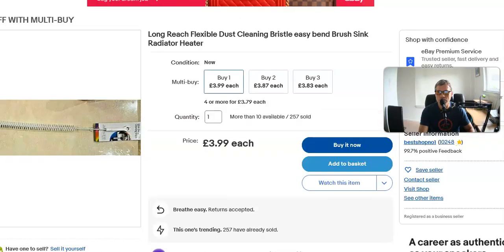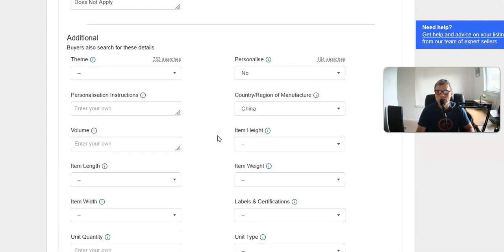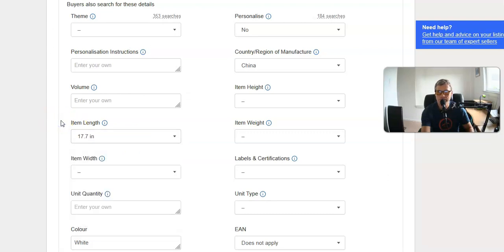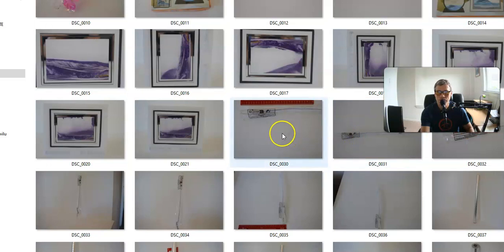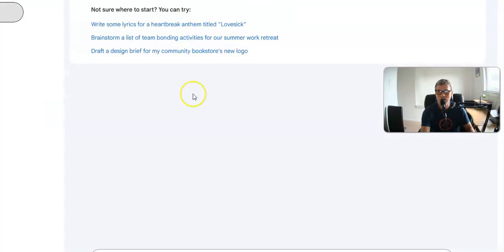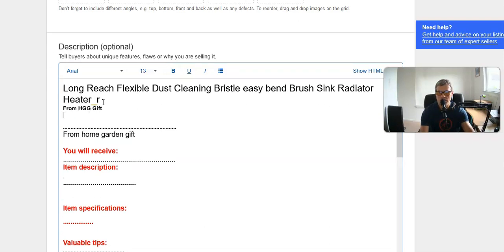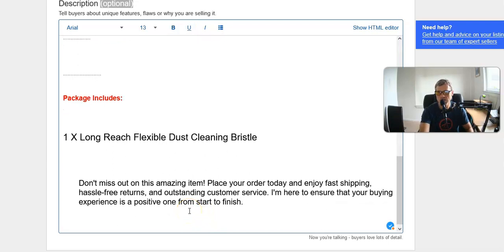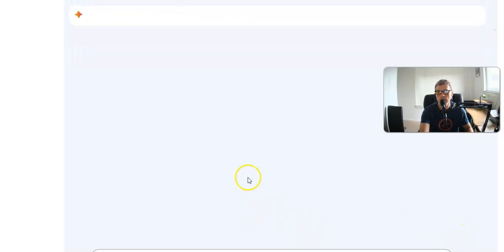How to Create a High-Converting eBay Listing Using Bard AI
In this video, I'll show you how to create a high-converting eBay listing using Bard AI. I'll cover everything from pricing your item to writing a killer description to using keywords to optimize your listing for search.

By the end of this video, you'll know everything you need to create eBay listings that convert.

Here are some of the things you'll learn in this video:

    How to use Bard AI to create item description for maximum profit
    How to write a killer eBay listing description that converts
    How to use keywords to optimize your listing for search